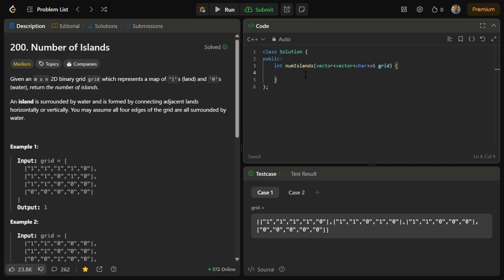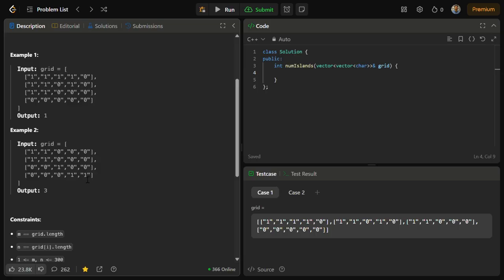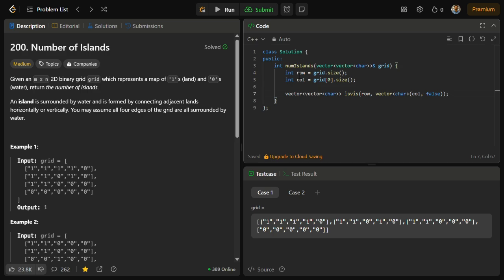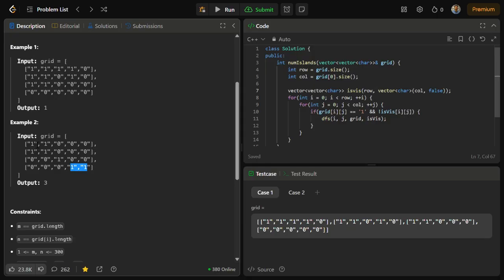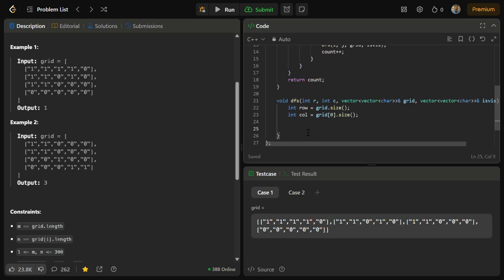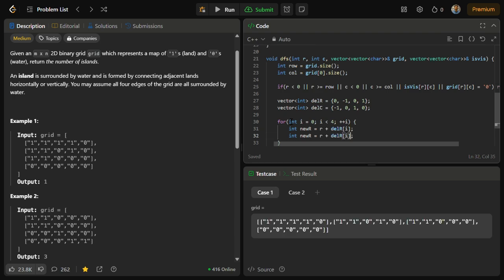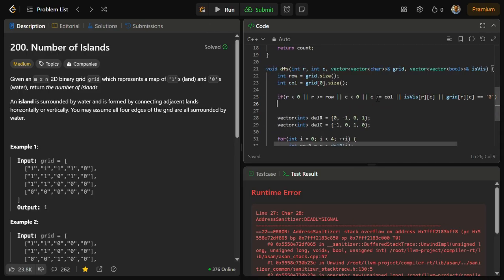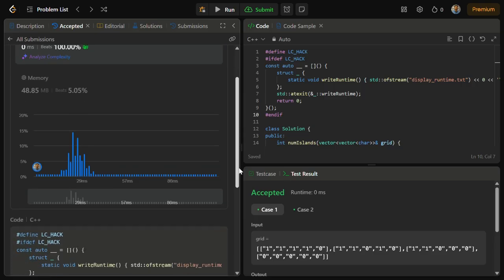Number of Islands LeetCode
In this video I have talked about the Number of Islands problem on leetcode based on graph where we discussed about the DFS traversal. I have explained the question, the workflow, the inputs and how to approach code for this.